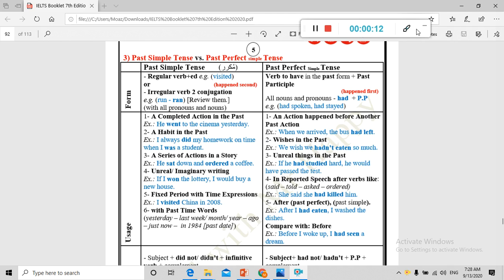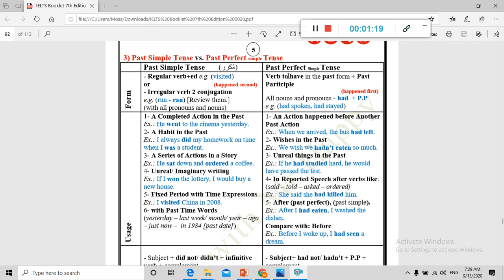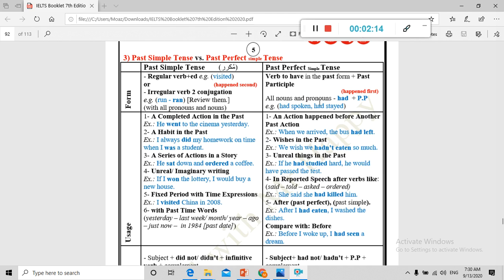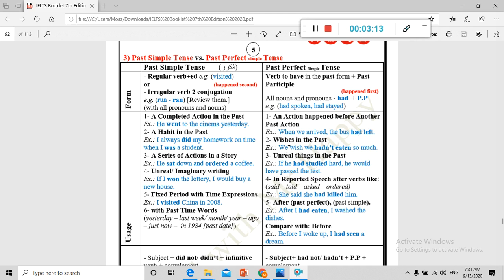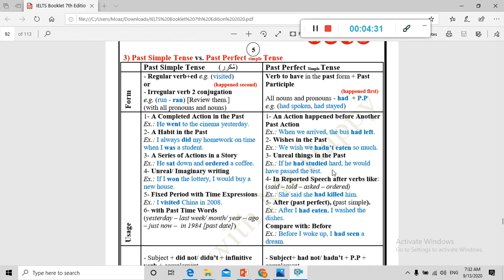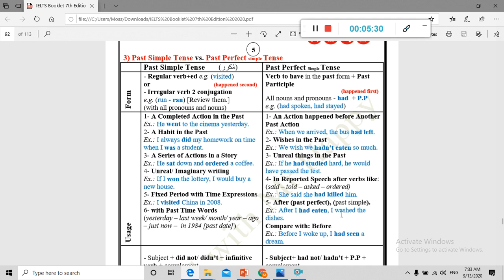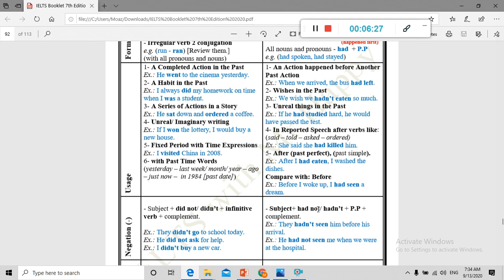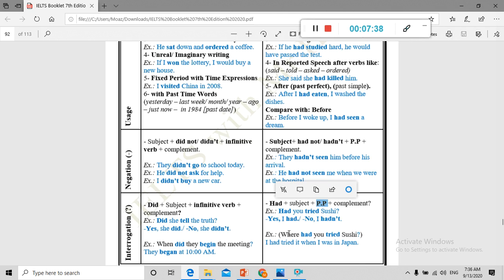Tenses lesson 3 Past perfect Tense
past perfect tense Vs past simple tense